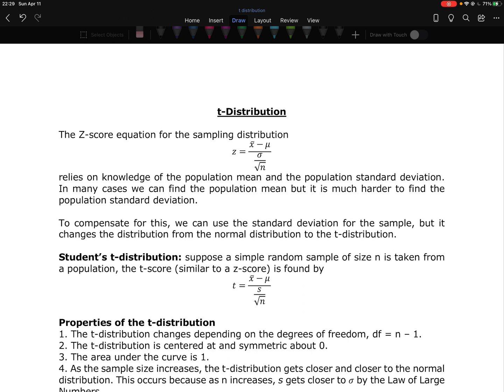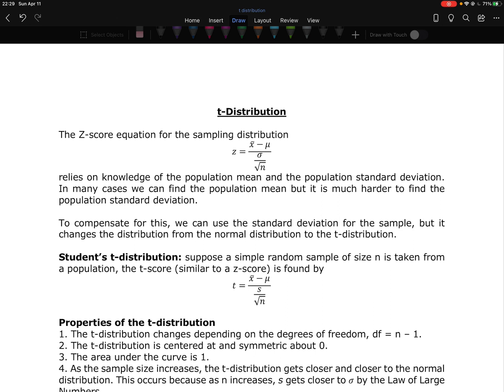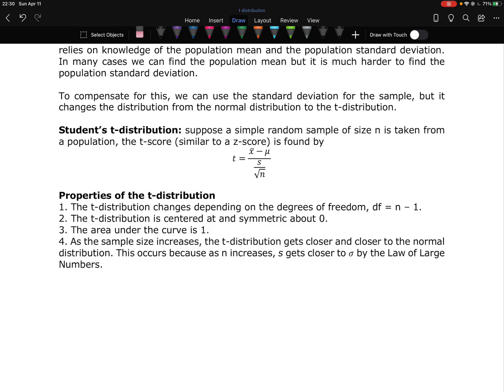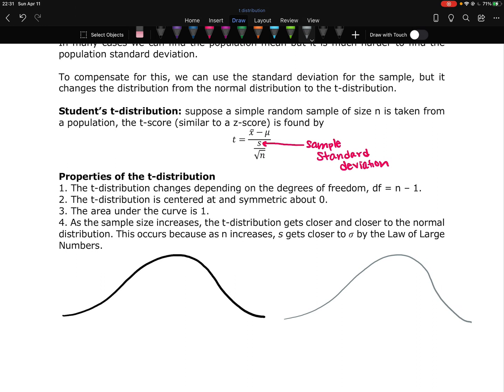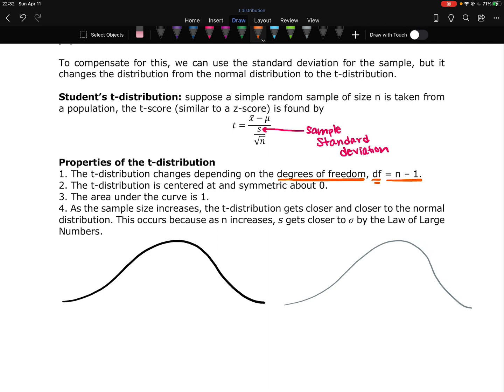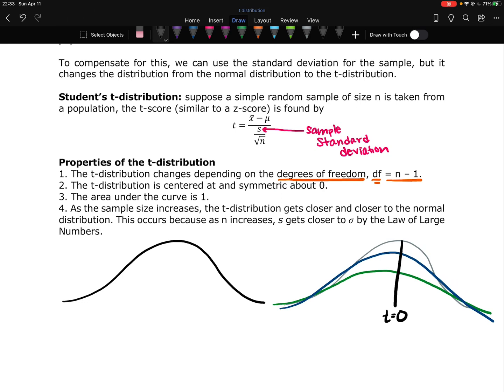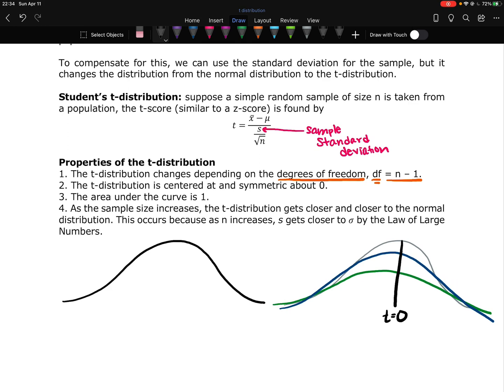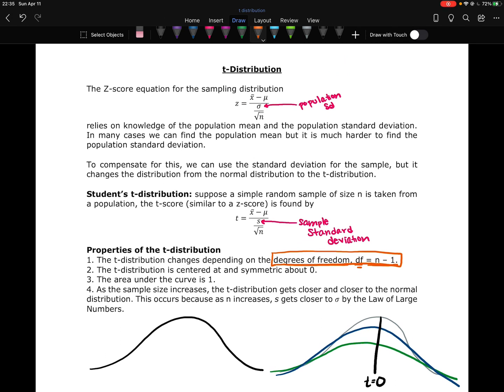T-Distribution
An introduction to the t-distribution.